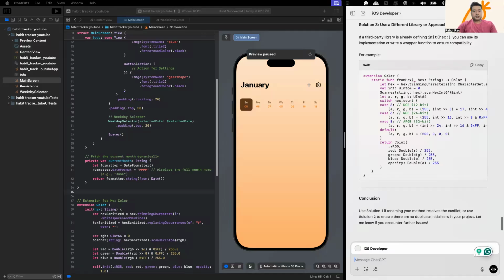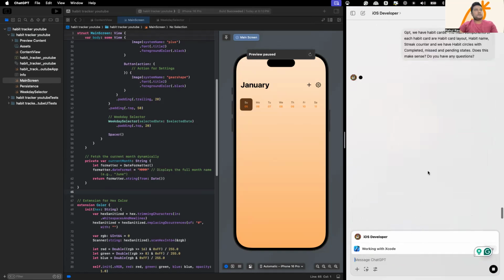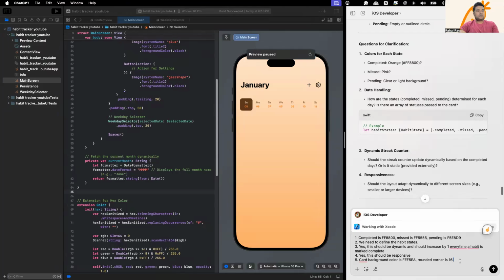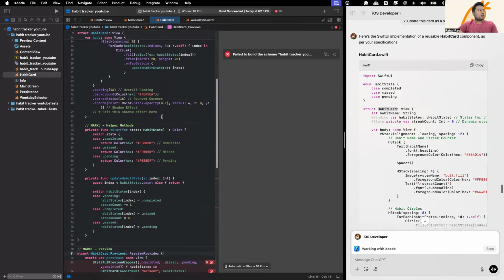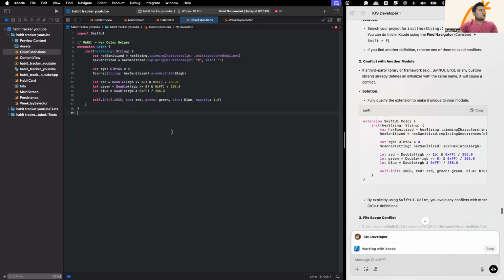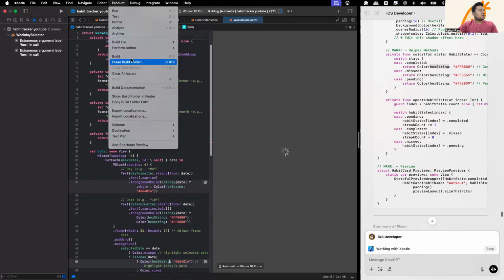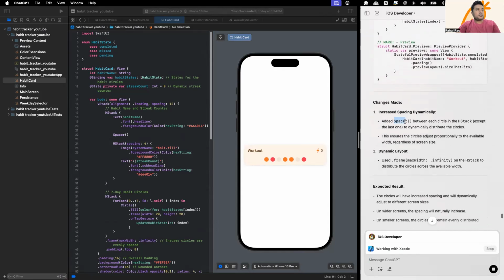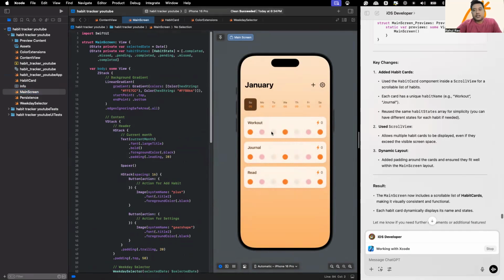Translating Figma designs to ios app | Design the habit card | Video 3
Tired of complicated habit trackers? I was too! In this video, I share the story behind building my own simple and beautifully designed habit tracker, powered by AI tools like ChatGPT and Claude.